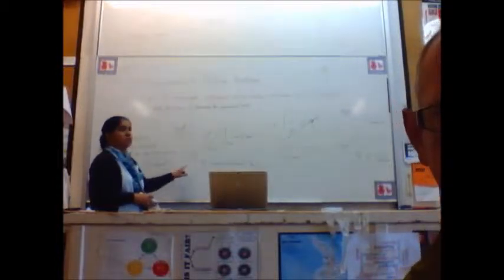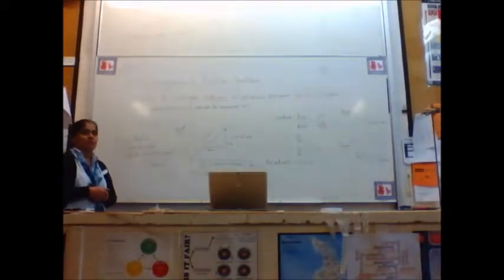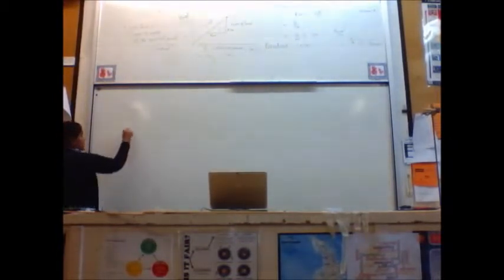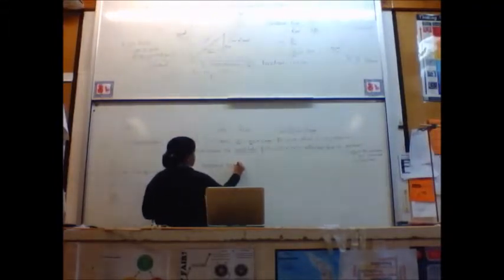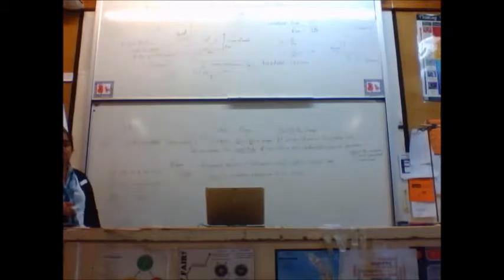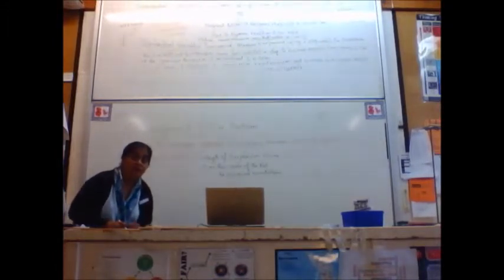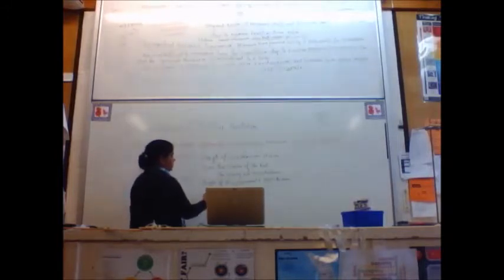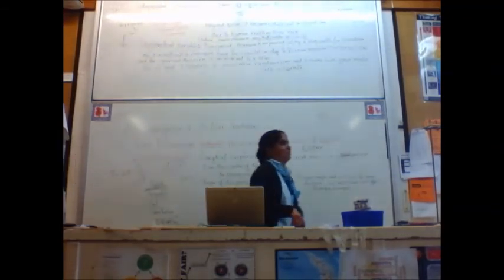SUM 5c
Last 30 minutes of a revision lesson on a Physics NCEA 2.1 investigation, dealing with the data from a Bifilar pendulum experiment.